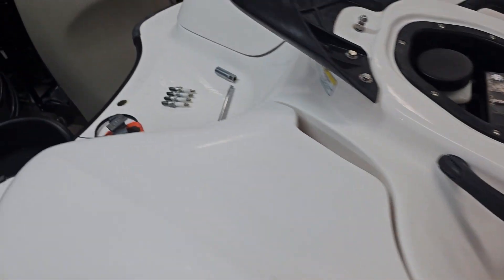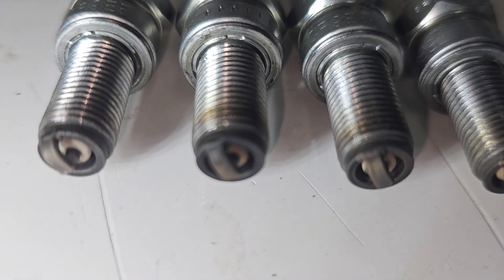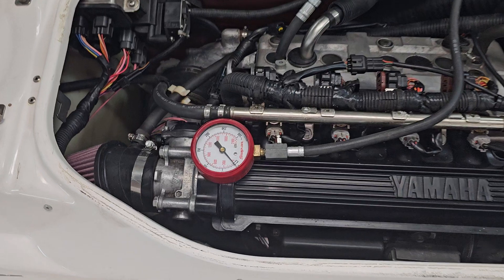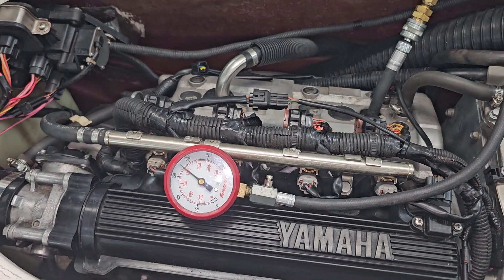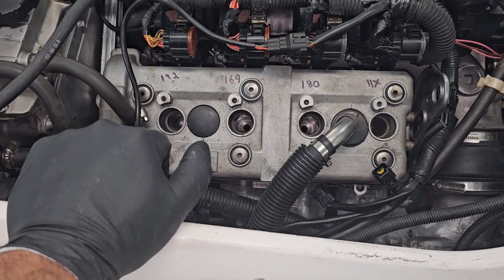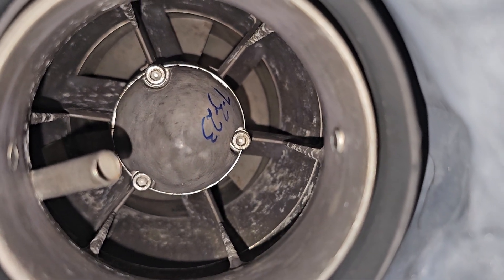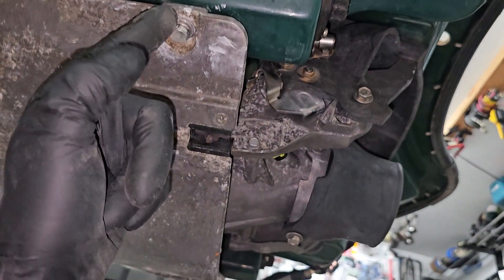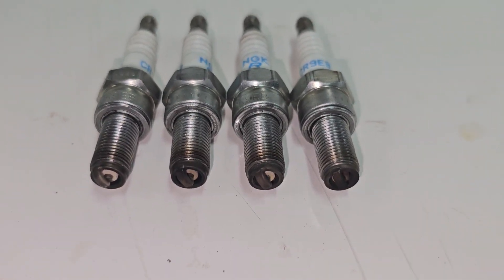Yamaha Waverunner four-stroke plug read versus compression results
to me it very much appears that the poor compression on some cylinders is directly related to the color of these plugs after just a short run with it. hopefully this will help someone else to recognize a problem when they go to buy a used Waverunner from someone else before they even run a compression test